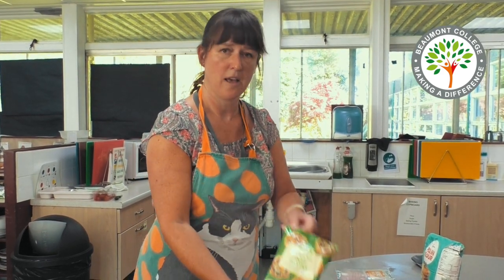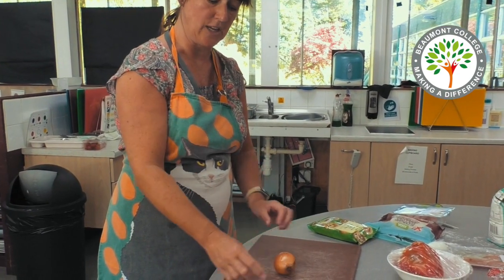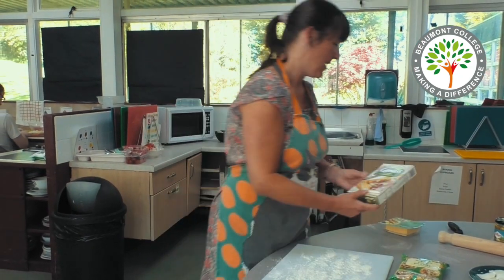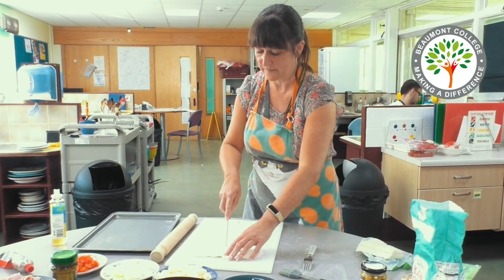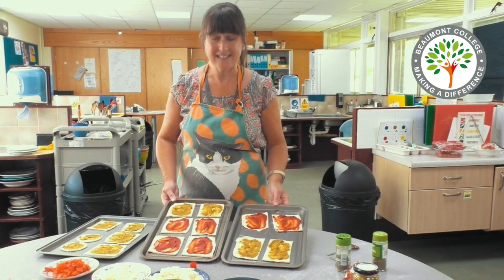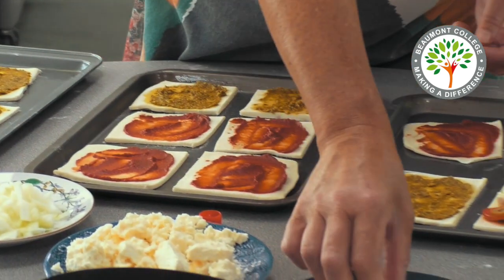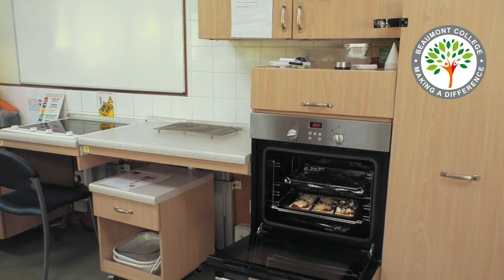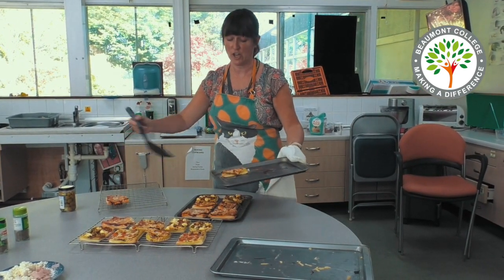Cooking with Anita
Today Anita walks us through one of our students favourite recipes - Pesto slices.